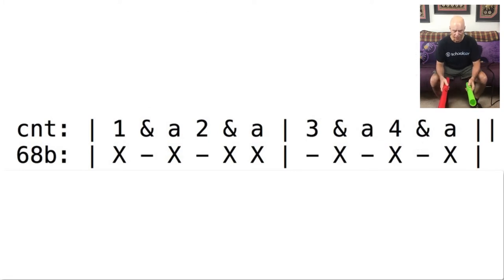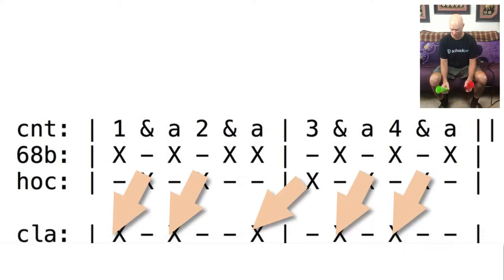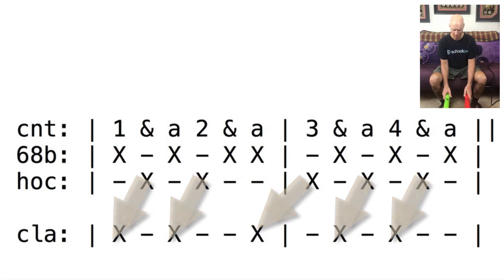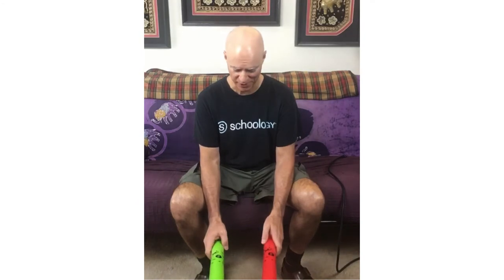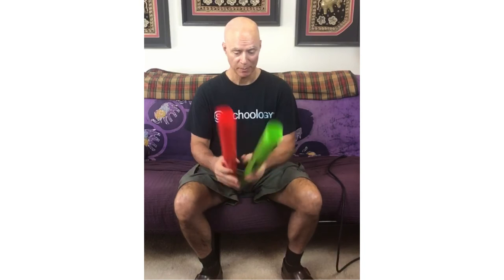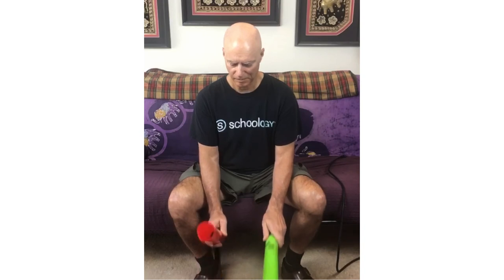Rumba Clave is hocket of 6-8 Bell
After about 5 years of playing Afro Cuban Music, my mind was completely blown by the reflexive properties of clave in poly-rhythmic music. The empty spaces - called hockets. Kim Atkinson was the first to show me that the hocket of 6-8 upbeat bell is rumba clave. Then, David Peñalosa, and finally Jeff Porter who had an exercise where you shift your focus from the clave hocket as hocket, then to a true clave, and back to the bell. It was a real mind-twister making the clave hocket become clave while still holding the bell pattern in the other hand. And of course a good practice is switching hands. In this video I'm using Boomwhackers